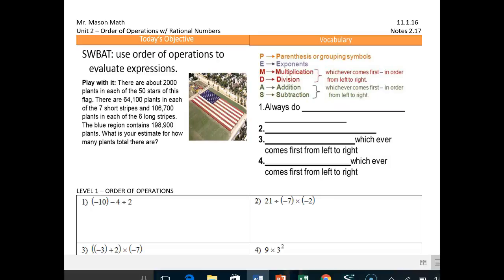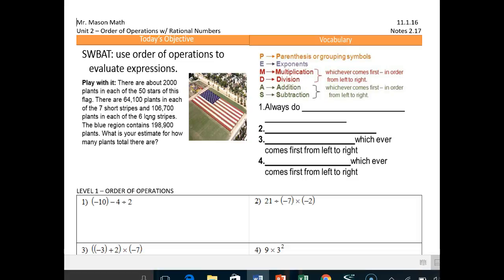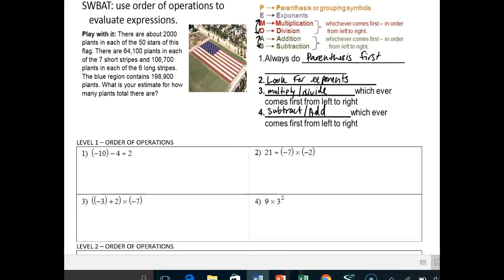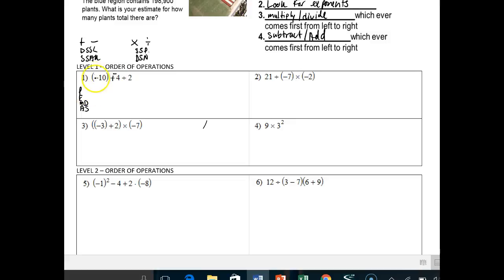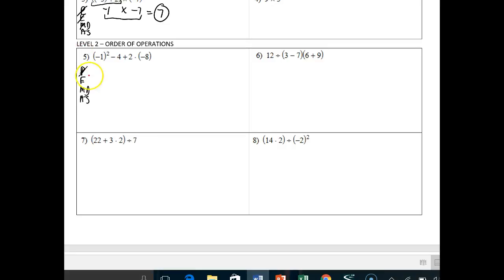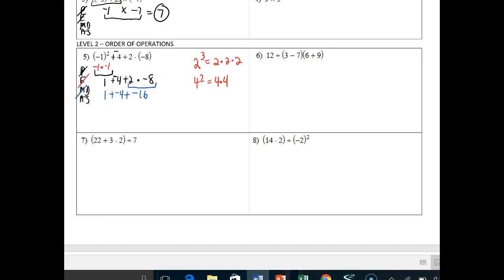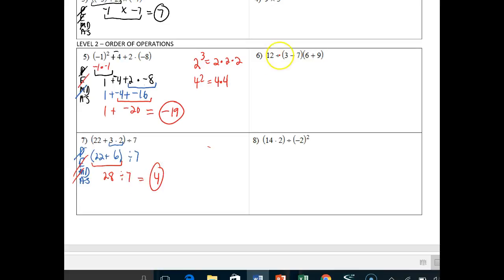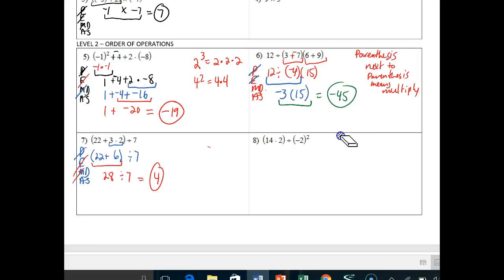Notes 2.17 pt.1